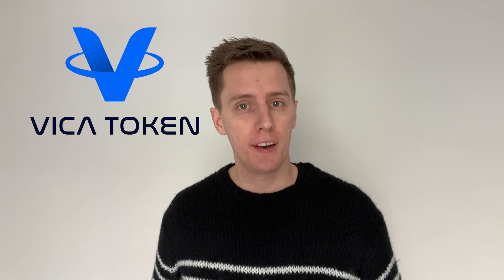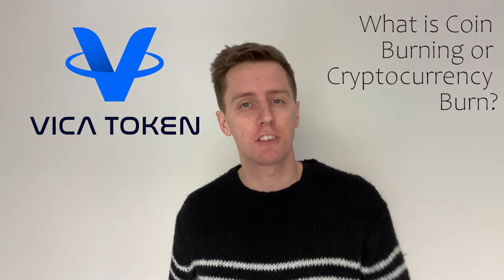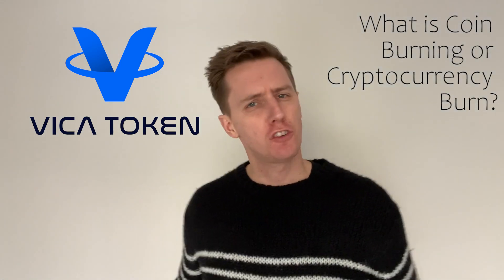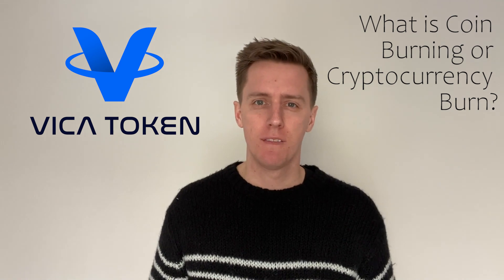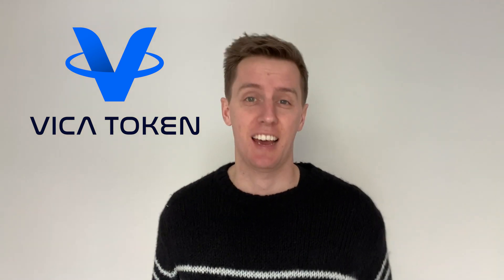ViCA । What is Coin Burning or cryptocurrency burn?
Welcome to your free guide to cryptocurrencies!
The recent popularity of DeFi has led to the development of many decentralized exchanges. There is no doubt that decentralized exchanges offer great utility, security, and keep your identity anonymous.
However, a minor issue with DEXs is that the trade happens through AMM and liquidity pools instead of order books as in Centralized exchanges.